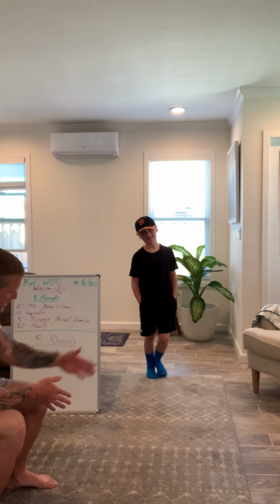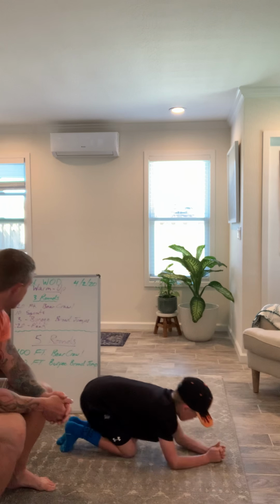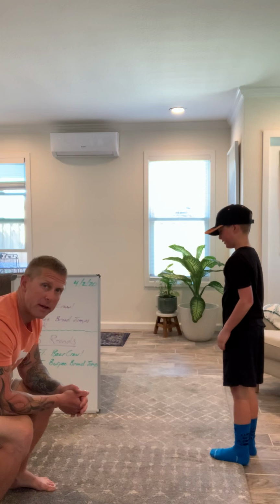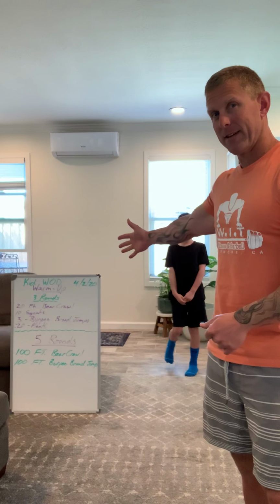Kids WOD 4/2/20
Kids WOD for Thursday 4/2/20